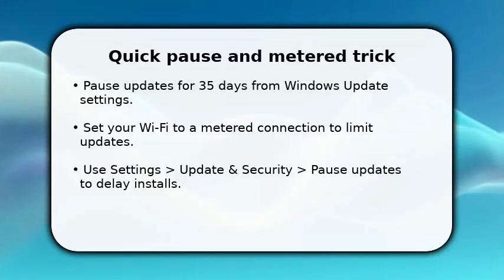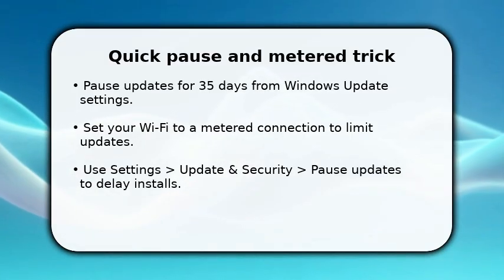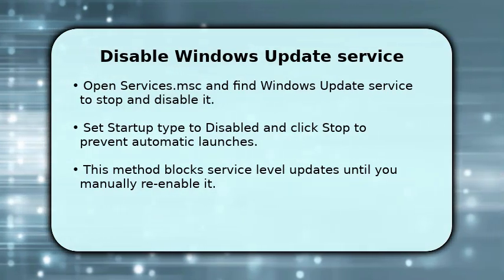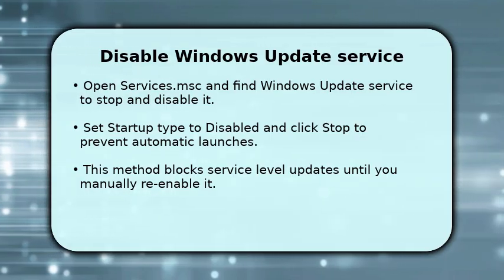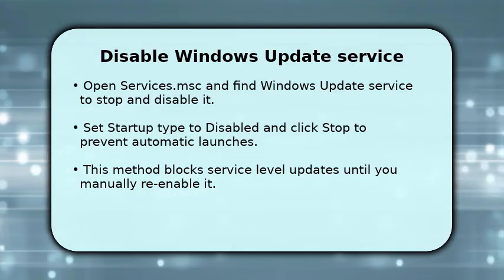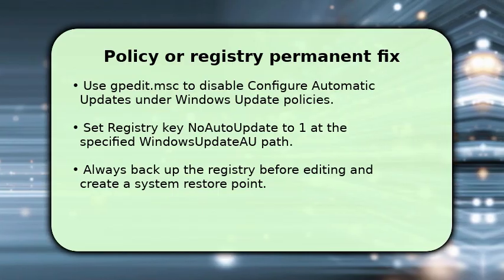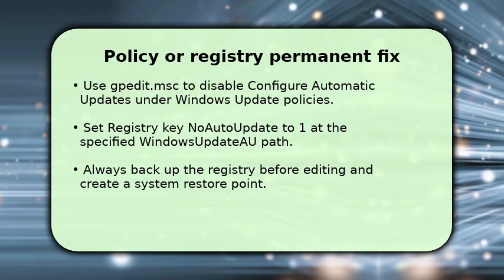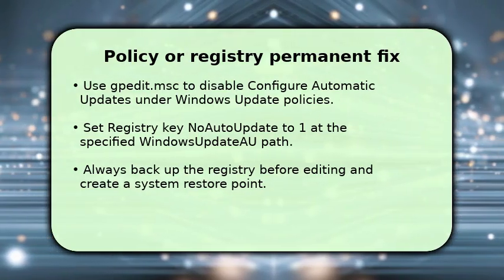How to Stop Update Settings in Windows 10 (updated)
How to Stop Update Settings in Windows 10 (updated) | 🔒 Surfshark VPN Deal — Stay private and secure. $1.99/mo + 3 Months Free ▸

Learn how to disable automatic updates in Windows 1thyne for better system control. This video guides you through the steps necessary to stop update settings, ensdicting manual management of your software installations and security patches.

Windows 10, disable auto-updates, update settings, manual updates, system configuration, Update Manager for Windows 10, prevent automatic downloads, manage update preferences, customize system behavior, software installation control, security patches